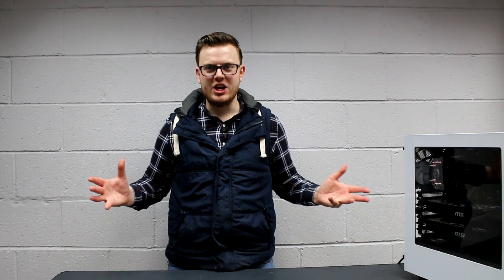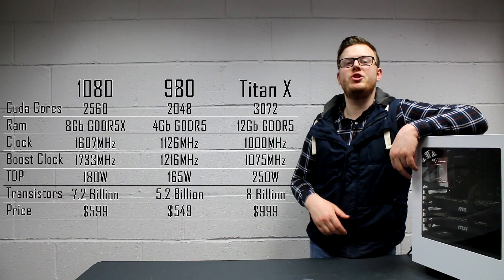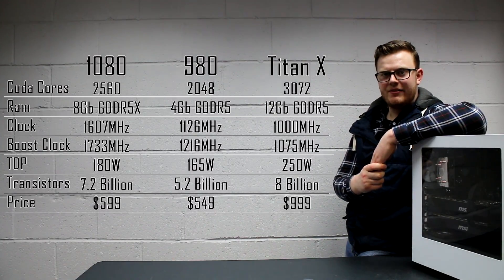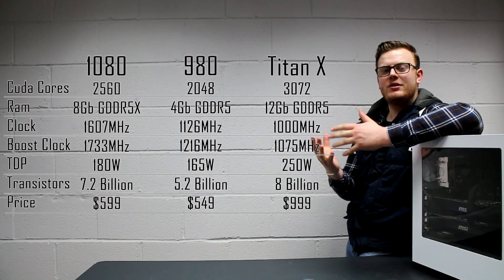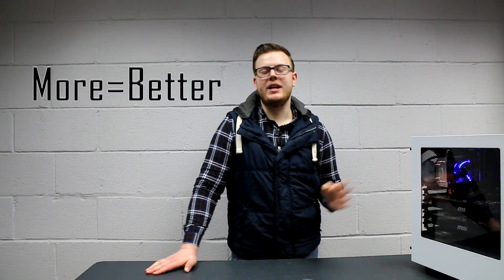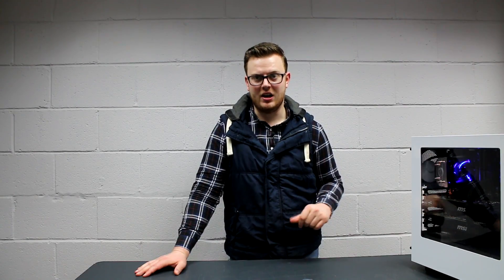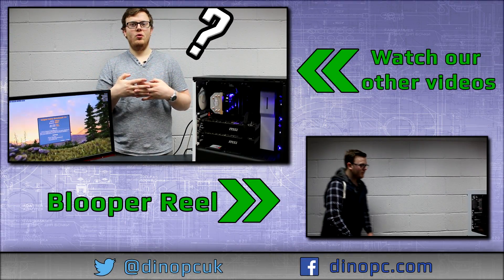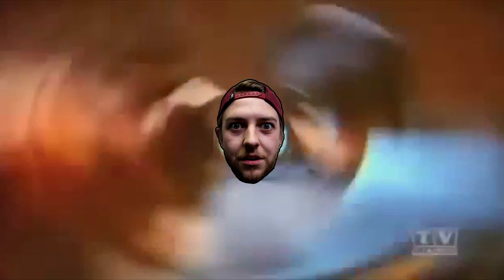New Nvidia GPUs (Spec Breakdown) GTX 1080, GTX 1070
After weeks of leaks finally they are here the Nvidia Gpus the 1080 and the 1070. So we thought we would give you a run down of the specs and what you can expect!

Test Rig Specs:
CPU: Intel Core i7 6700K
RAM: 16GB Corsair 2666mhz Vengeance LPX DDR4 (2x8GB)
Graphics card: Asus Turbo GeForce® GTX™ 970 4GB OC
Motherboard: Asus Z170-E
Operating System: Windows 10 Home (64-bit)
Hard Drive: Samsung 256GB 850 PRO SSD
Case: Corsair Carbide Air 540 Black
PSU: 750W Corsair CS Modular
Sound Card: Onboard 7.1 Audio